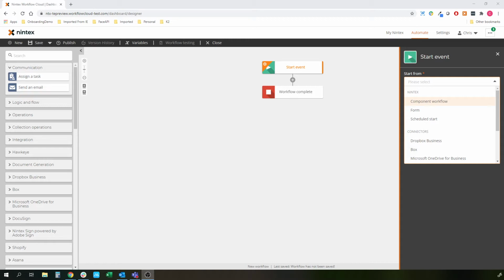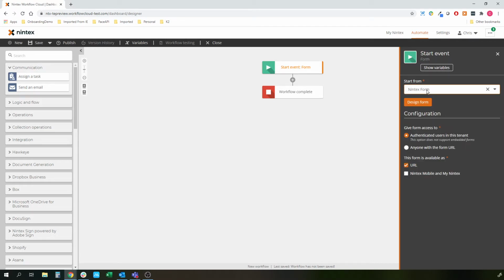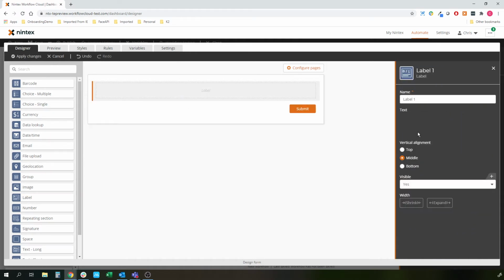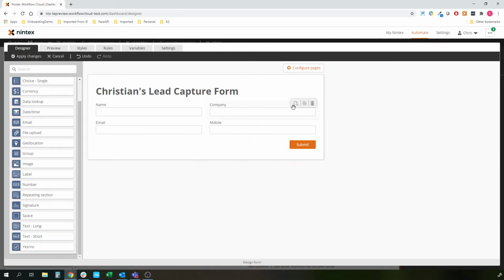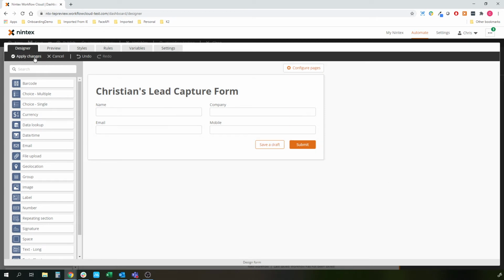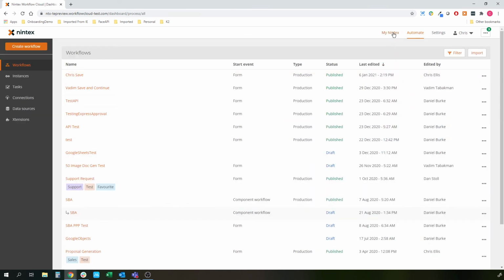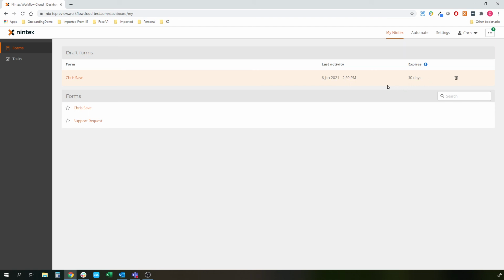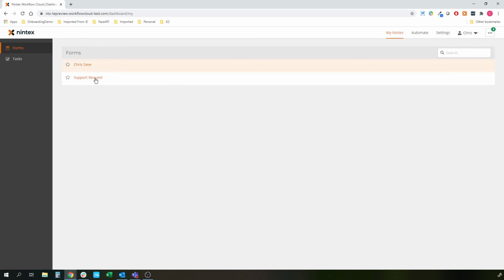Nintex Workflow Cloud - Save & Continue preview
We are excited to announce that we have released Save and Continue for Authenticated Start Forms. Participants can now save the progress when filling forms and resume later by opening the draft form available in My Nintex.